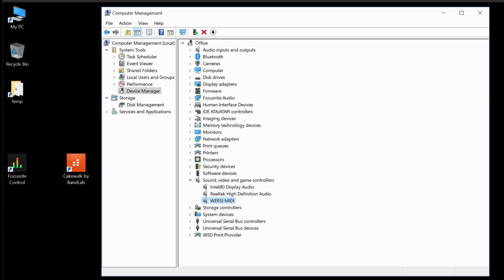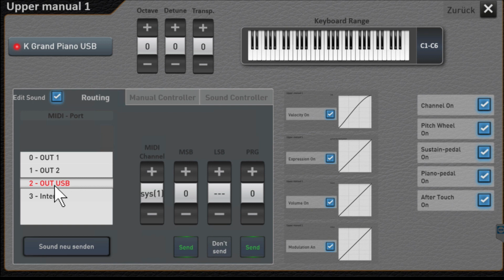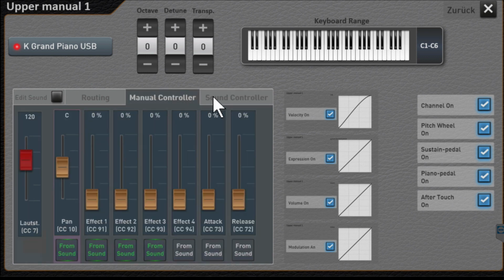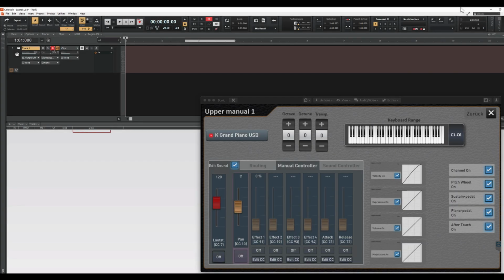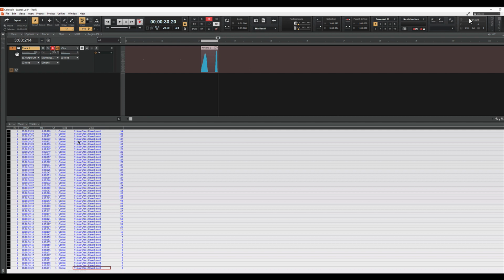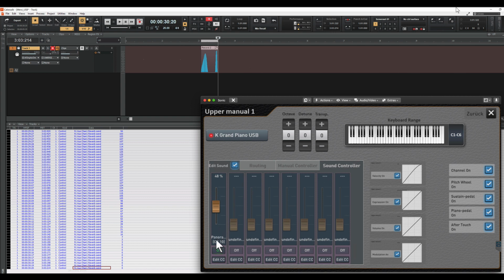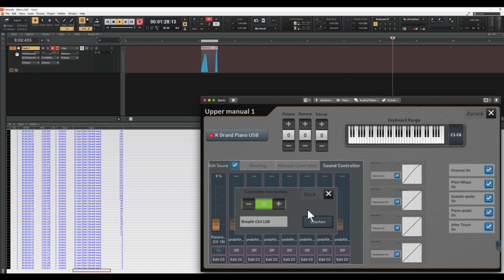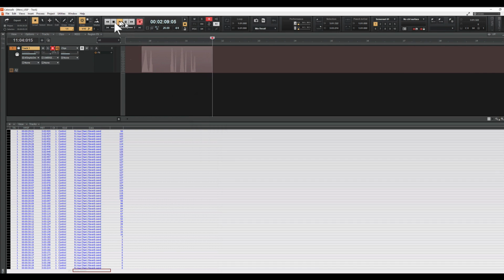Wersi OAX Controller Deep Dive